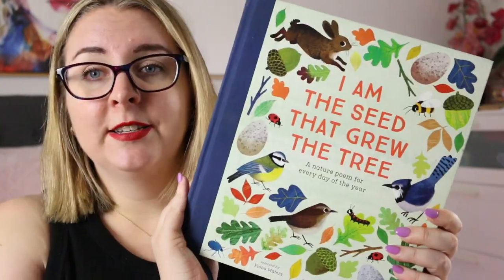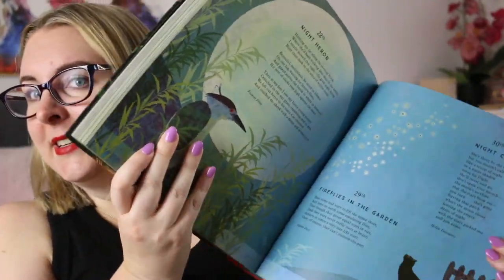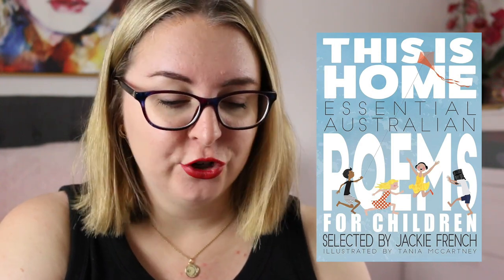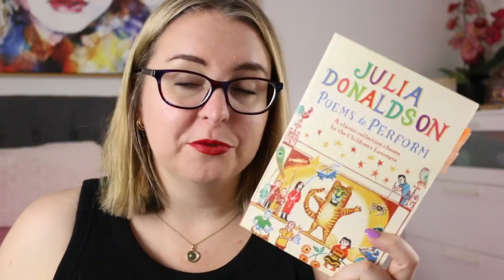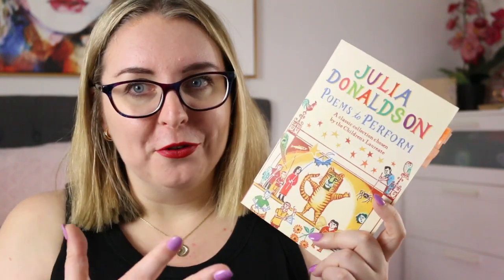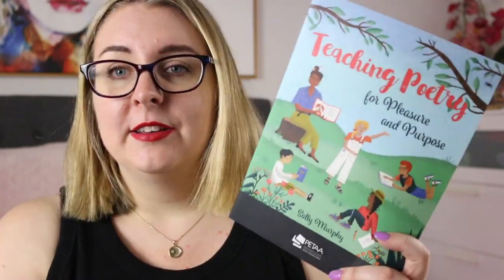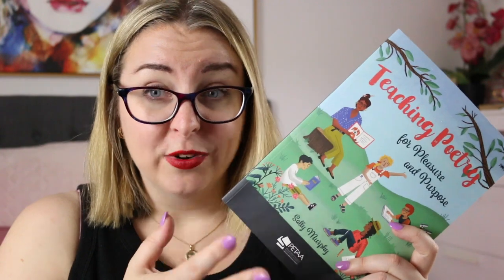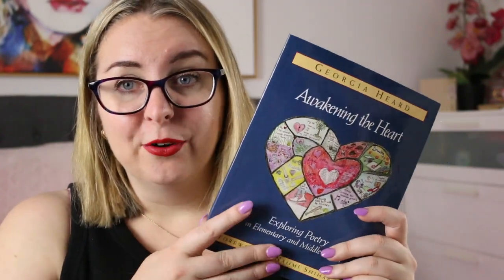Poetry Anthologies In My Second Grade Classroom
Today we’re talking poetry collections for the classroom, including the collections I plan on reading with my second grade students this year. There’s also recommendations for some poetry resource books for teachers.

Books Mentioned
I Am the Seed That Grew the Tree - Fiona Waters
Tiger, Tiger, Burning Bright!  - Fiona Waters
This Is Home: Essential Australian Poems For Children - Jackie French
A Boat of Stars - Margaret Connelly and Natalie Jane Pryor
Poems to Perform - Julia Donaldson
It’s the Sound of the Thing - Maxine Beneba Clarke
Teaching Poetry For Pleasure and Purpose - Sally Murphy
Awakening the Heart - Georgia Heard

Timestamp
0:00 Acknowledgement of Country
0:16 Intro
1:25 Poetry books for the classroom
5:42 Poetry books for the teacher
7:23 Wrap-Up